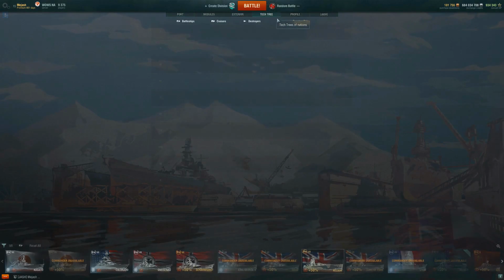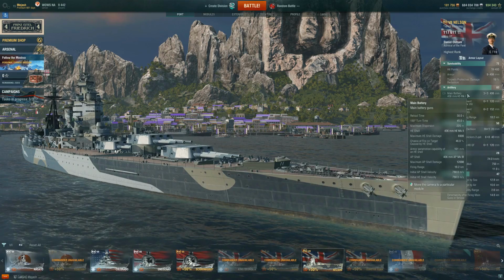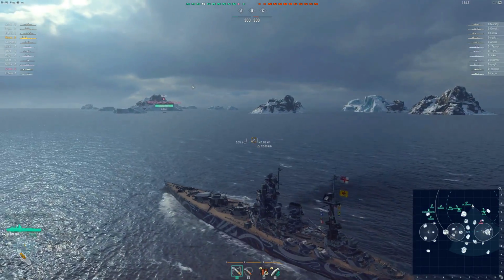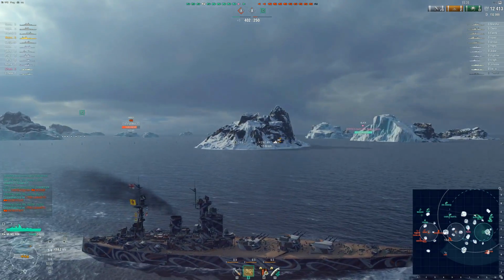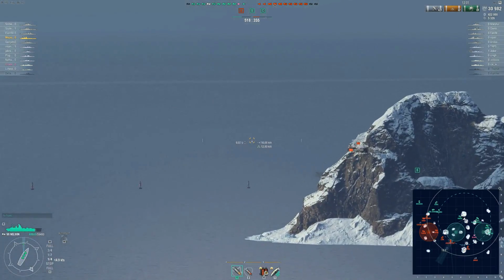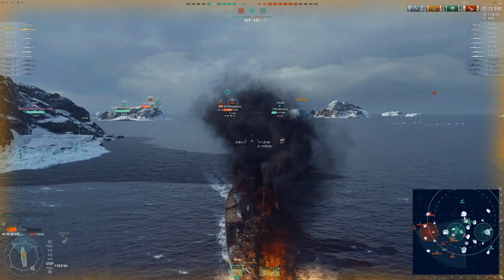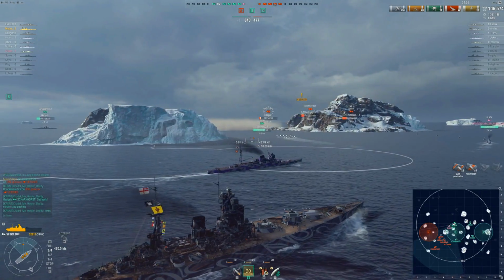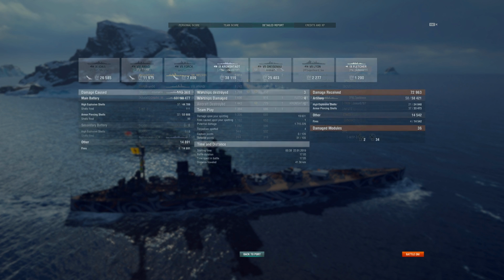HMS Nelson: Is it worth it? Review and Gameplay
The HMS Nelson is a T7 premium battleship that is available for Free XP in the Tech Tree. Although the ship has some draw backs, it makes up for it else where. In this video we discuss the strengths and weaknesses of the ship itself and how the ship it self is acquired. All of these variables go into this ship in the end being worth it!

Monday: 12pm - 4pm EST, 8pm-1am EST
Tuesday: 12pm - 4pm EST, 8pm-1am EST
Wednesday: 12pm - 4pm EST, 8pm-1am EST
Thursday: 12pm - 4pm EST, 8pm-1am EST